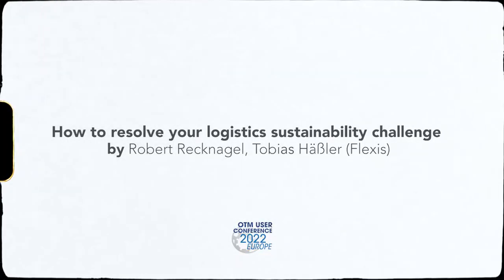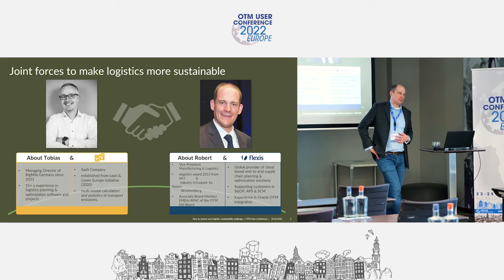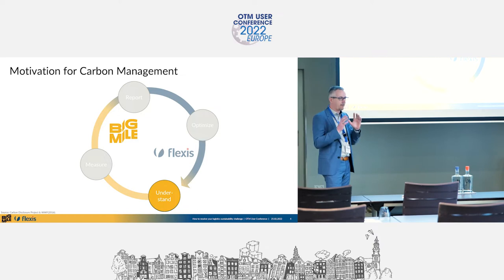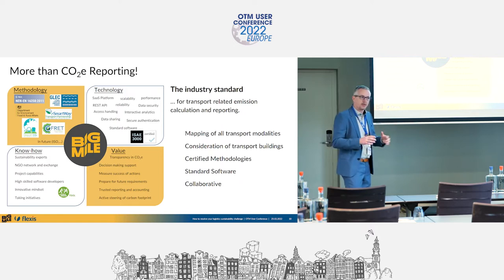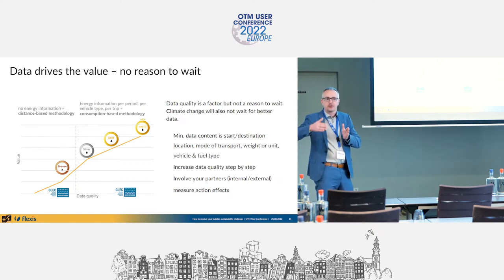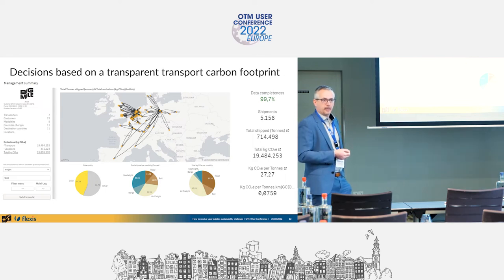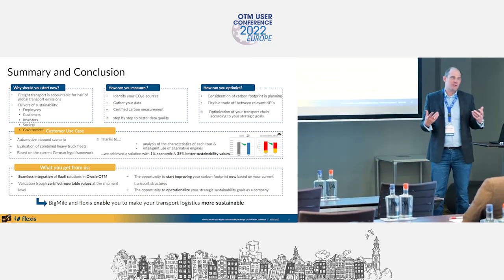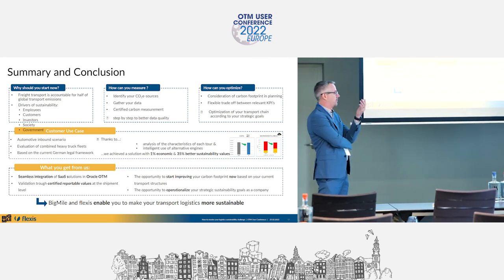How to resolve your logistics sustainability challenge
Presentation on the 2022 OTM User Conference Europe on 23-25 March 2022 by Robert Recknagel (flexis) and Tobias Haessler (BigMile)

Abstract: flexis and BigMile create CO2e transparency and enable optimisation of your transport decisions considering cost and your carbon footprint.
The accredited CO2e calculation of BigMile is combined with the experience in route and network optimisation solutions of flexis. The integration of the solutions in OTM makes your transport chain leaner & greener.